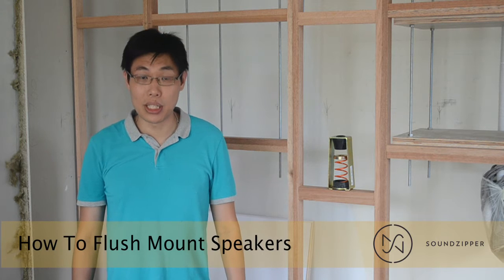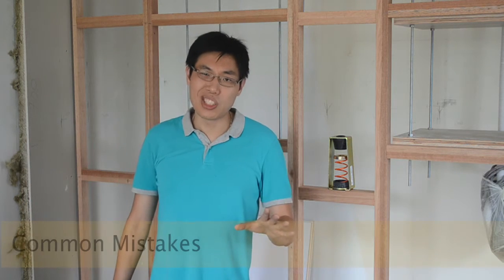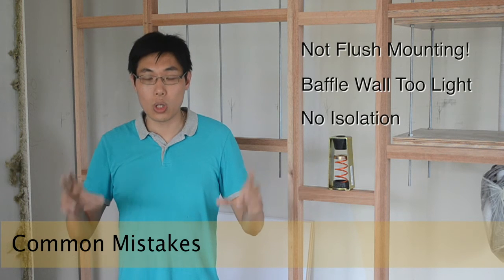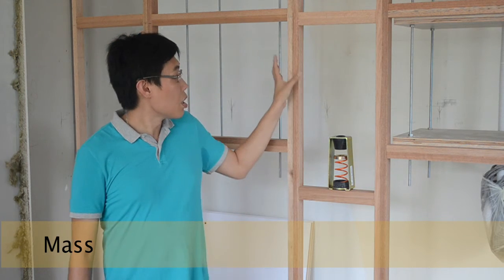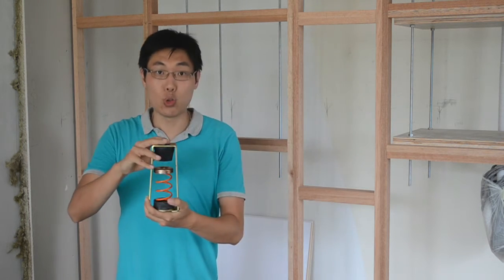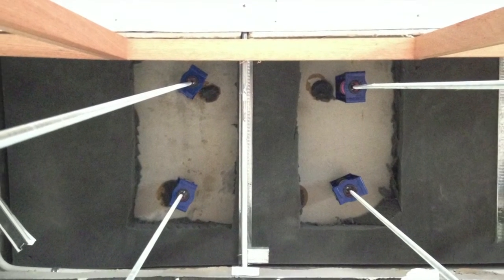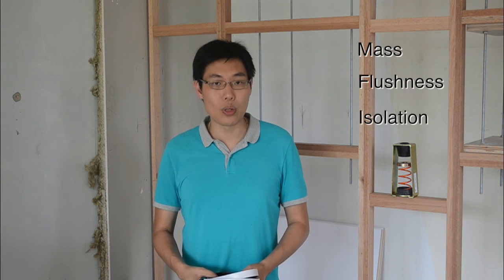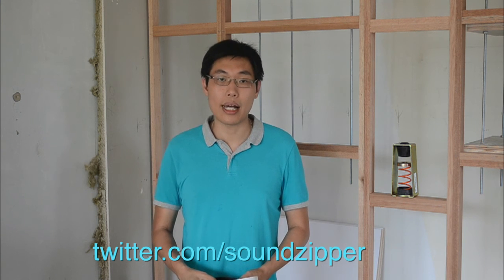Acoustics Tips: How to flush mount speakers.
Why flush mounting speakers is so important for the quality of your sound? And how do you flush mount speakers in the right way and what element you need to consider in order to achieve the perfect sound for your recording studio or home cinema?

In this new series of acoustics tips we will guide you through the difficult world of Acoustics.

In this very easy video we are explaining how to flush mount speakers, why you should do it and what is the right way to do it.